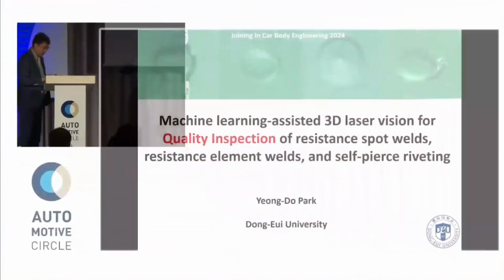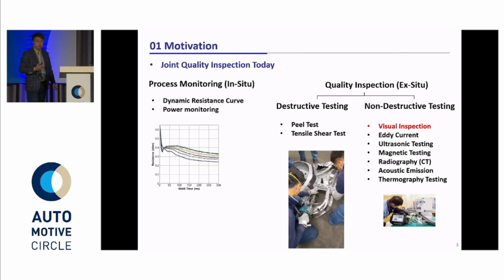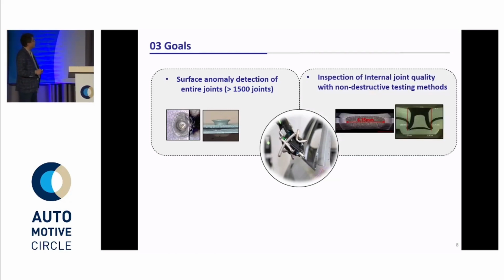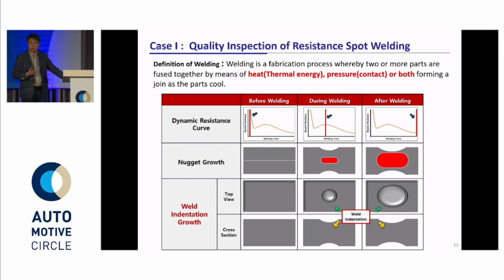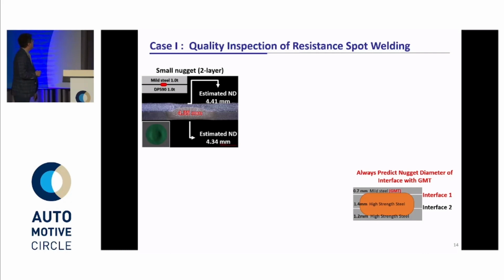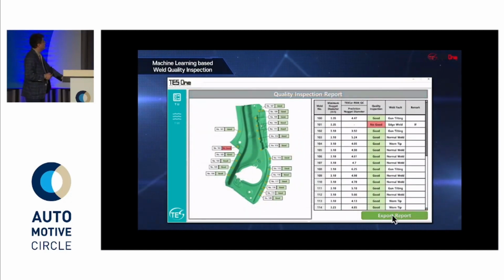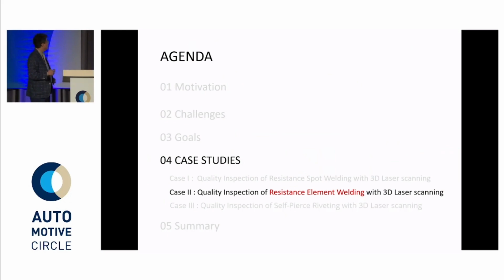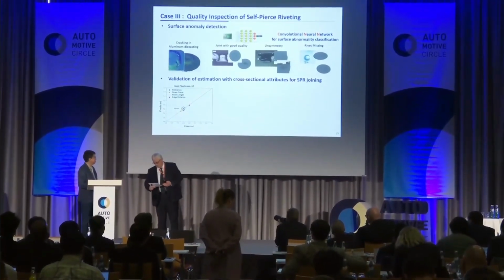In-line Quality inspection using 3D scanned indentation of resistance spot welding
Machine Learning-Assisted 3D Laser Vision Inspection of Resistance Spot Welds, Resistance Element Welds, and Self-Pierce Riveting. Recently, 3D scanning has been applied to inspect the dimensional accuracy of automobile body parts, panel matching, and hole positions. In particular, by conducting overall 3D scanning of the inside and outside of the car body, it became possible to store and analyze 3D surface profile information in the form of point cloud and STL. At this time, 3D data of surface indentations from resistance spot welding can also be saved. In the case of resistance spot welding's surface indentation 3D data, it was possible to classify welding defects such as edge welds, gun tilting, and electrode degradation through simple machine learning because it included information on welding defects that exist on various surfaces. In particular, inspection for small nugget diameter is performed by deriving a correlation between data such as surface geometrical indentation parameters (diameter, depth …) obtained through 3D scanning (or 3D vision) inspection and the nugget size of the resistance spot weld.
By applying a robot-based 3D scanning or 3D vision system, a technology has been developed to automatically extract and recognize individual spot welds from multiple resistance spot welds that exist in car body parts. In particular, it was possible to classify normal and abnormal welds using machine learning technology on the automatically recognized 3D indentation data of resistance spot welds. In particular, for most resistance spot welds, data training on nugget diameter was conducted and developed using Graph Convolutional Neural Networks (GCNN). In addition, it was possible to expand to Resistance Element Welding quality inspection.
In particular, in the case of self-piercing riveting, a solution has not yet been proposed for automated non-destructive inspection technology. In this presentation, we will also introduce technology for inspecting quality factors such as interlock, head flushness, bottom thickness, and cracks using surface 3D data obtained through 3D scanning or 3D vision inspection for self-piercing riveting.